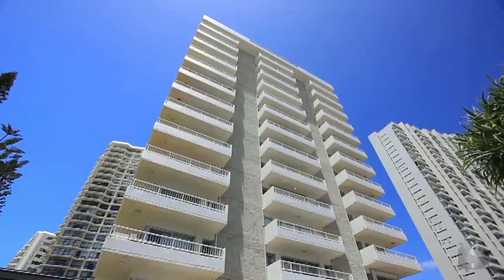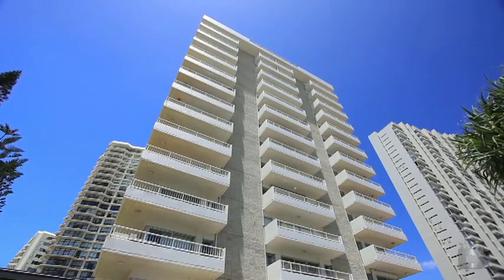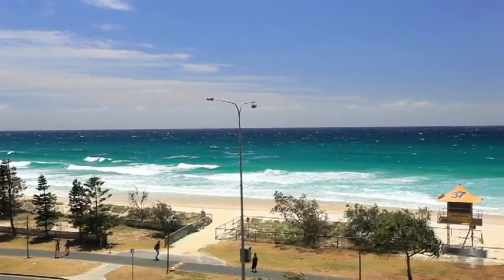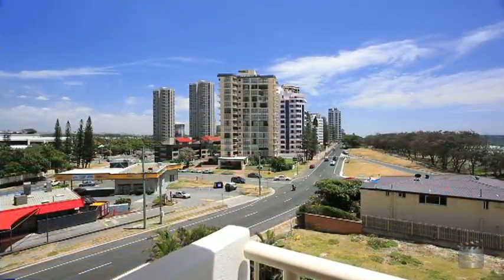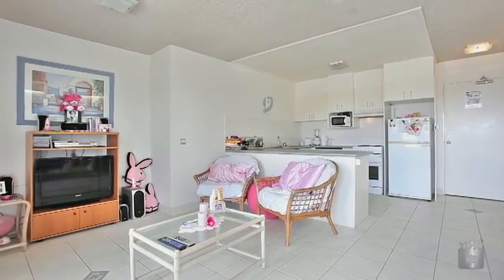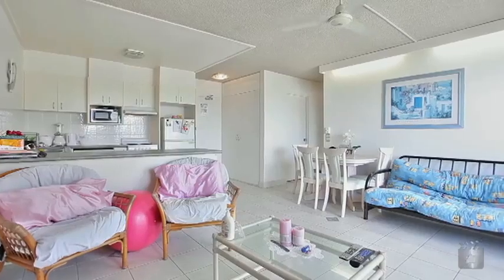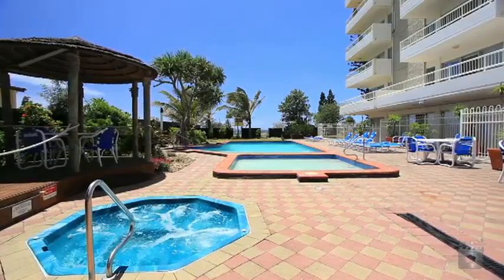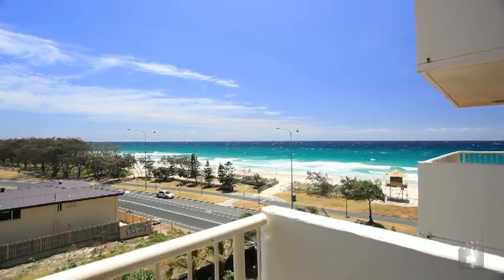Unit 12a, 154 The Esplanade SURFERS PARADISE QLD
Ocean Views - Beach Front

1 bedroom unit situated on beach front, this property is an ideal investment or home if you require a low maintenance lifestyle and easy access to shops, beach and transport.

Auction 4th February 2012 Unless Sold Beforehand